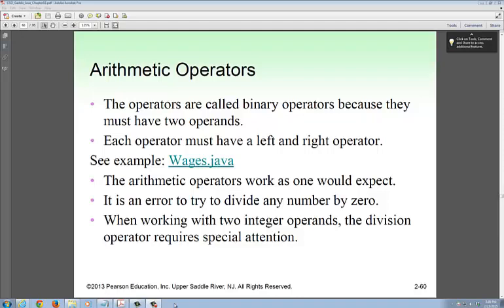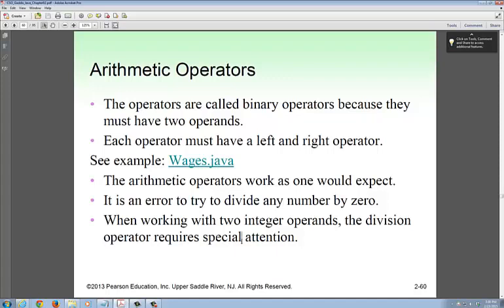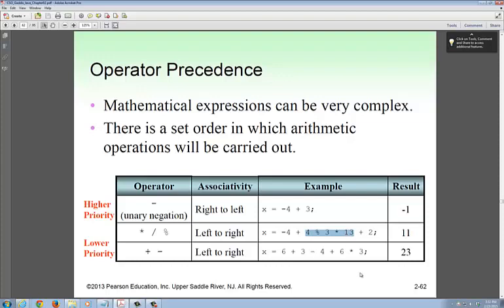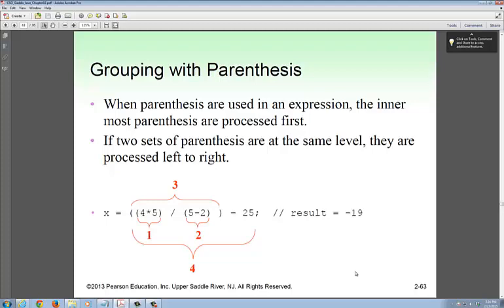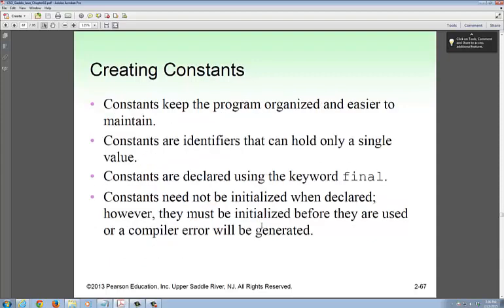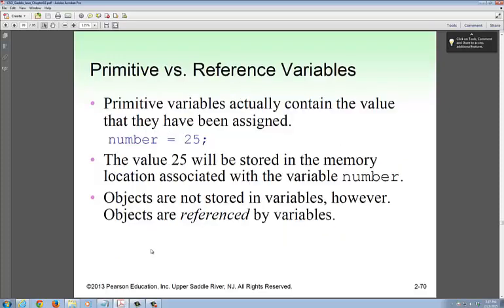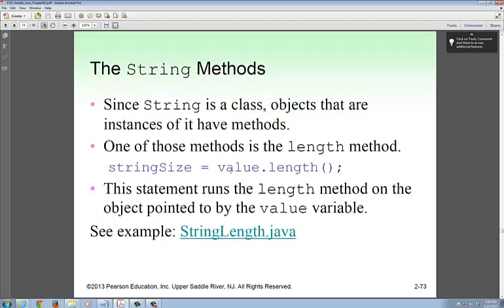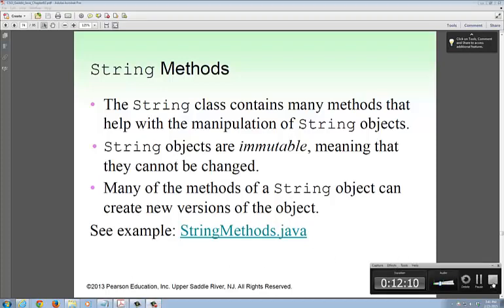COSC 1437 - Chapter 2 - part d